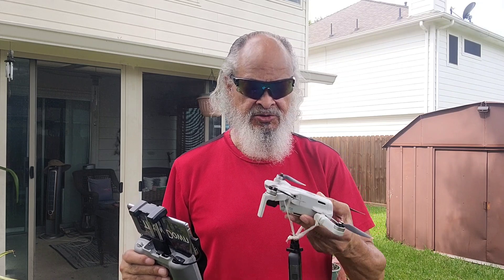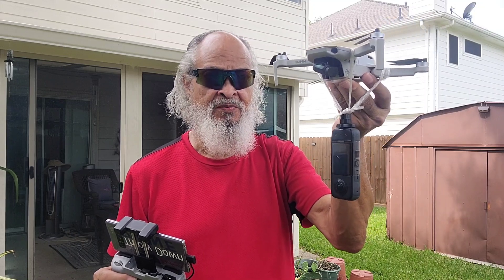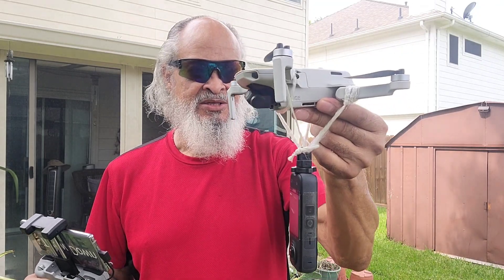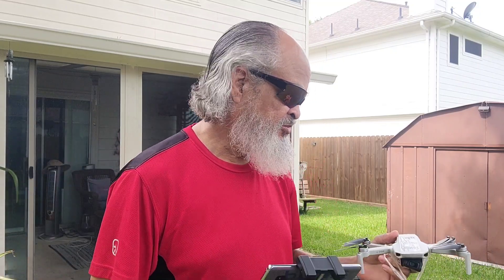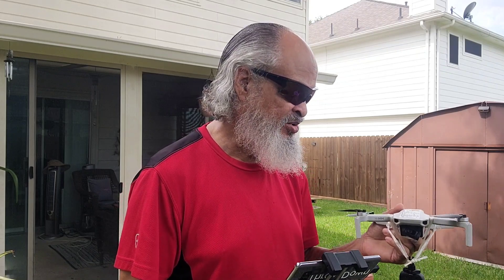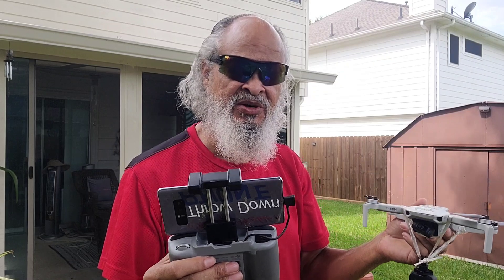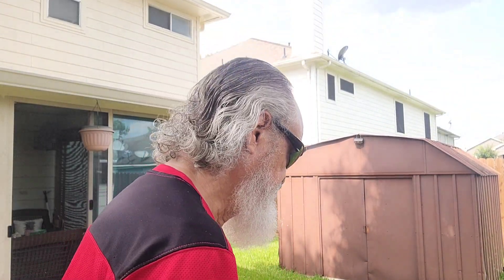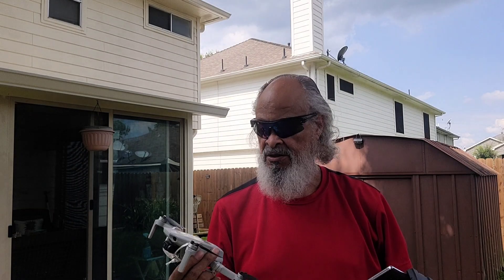Can the DJI MINI 4K drone carry an Insta360 ONE X3 camera?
I used string to attach the
Insta360 ONE X3 camera to
the DJI MINI 4K DRONE.
ADRENALINE was high.
I was curious, OK?